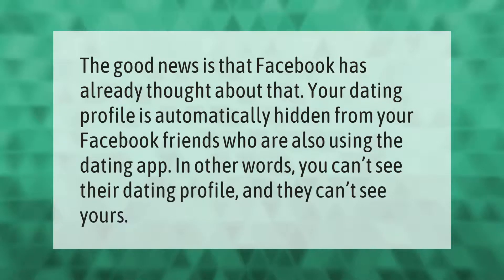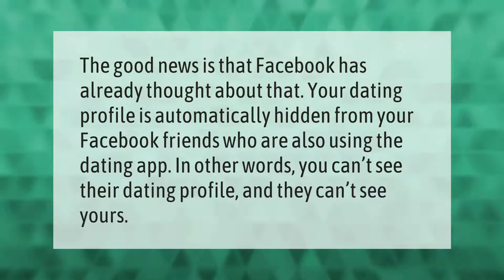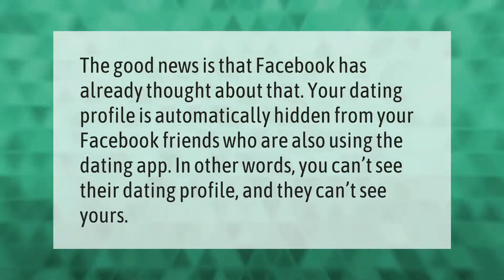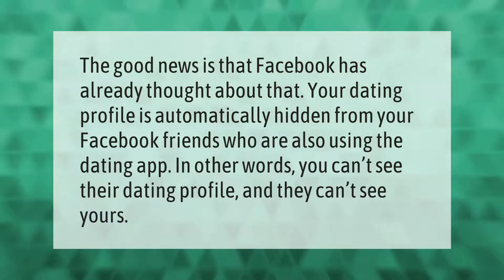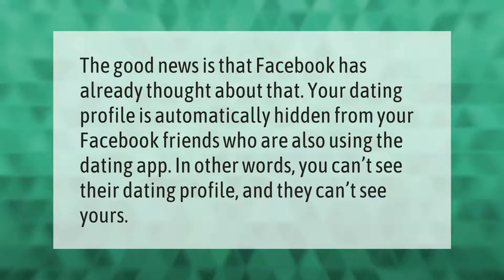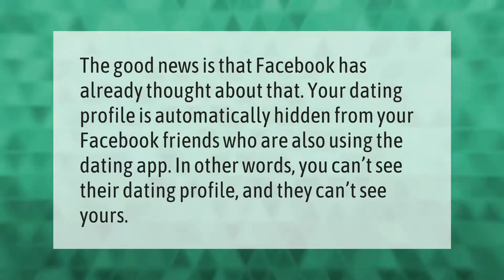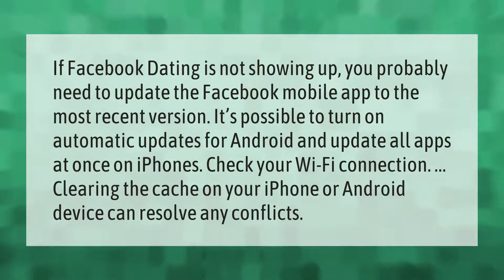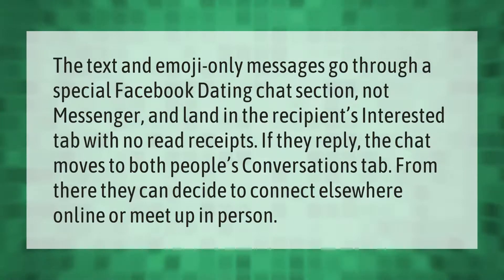Can your friends see if you use Facebook Dating?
00:00 - Can your friends see if you use Facebook Dating?
00:34 - Why is FB dating not showing up?
01:06 - Can you tell if someone read your message on Facebook Dating?

Laura S. Harris (2021, September 1.) Can your friends see if you use Facebook Dating?
    AskAbout.video/articles/Can-your-friends-see-if-you-use-Facebook-Dating-261236